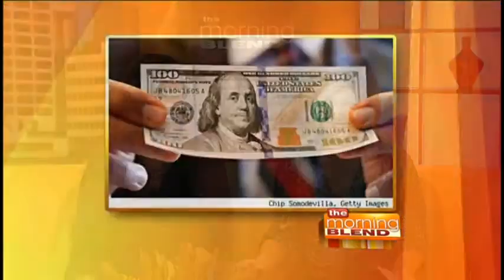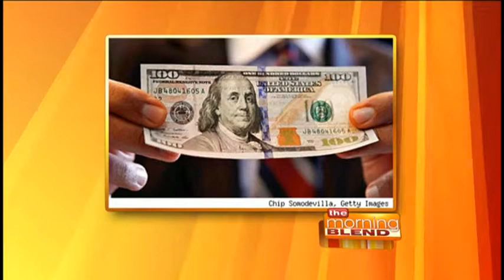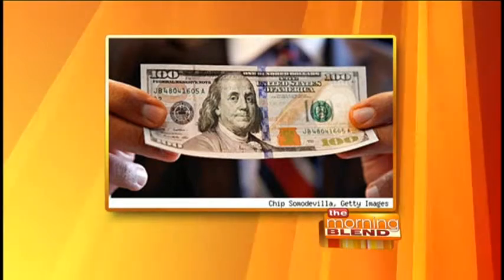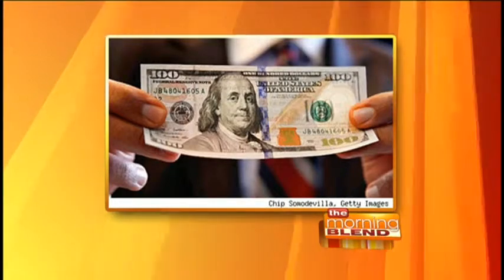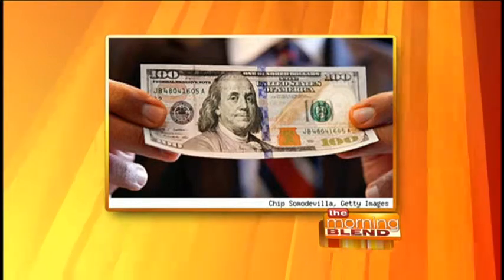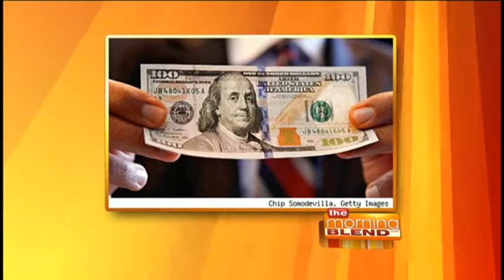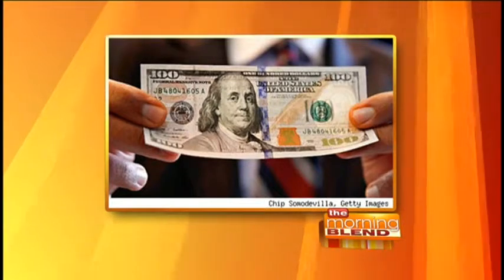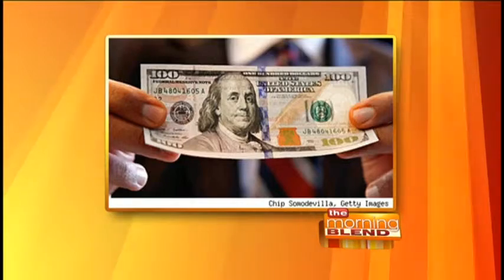NBC Morning Blend. Milwaukee, WI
Featuring David Mezzapelle, bestselling author of the Contagious Optimism book series